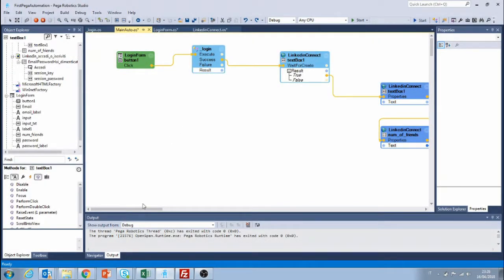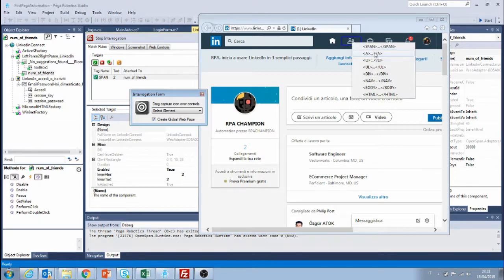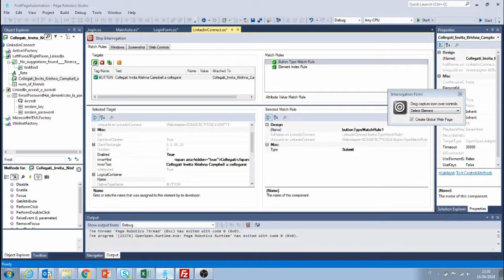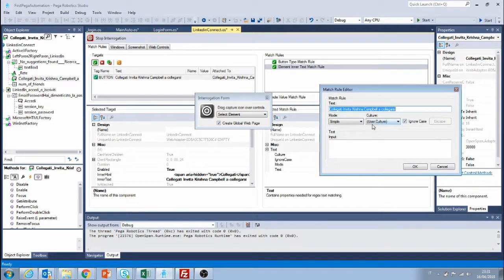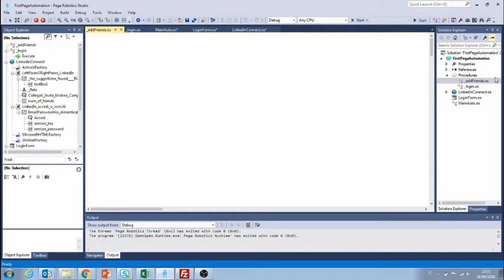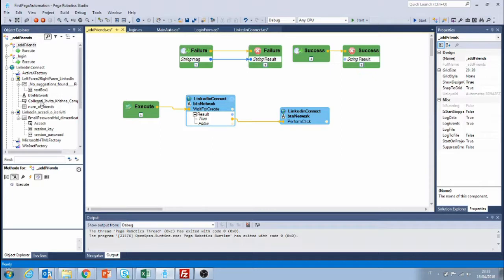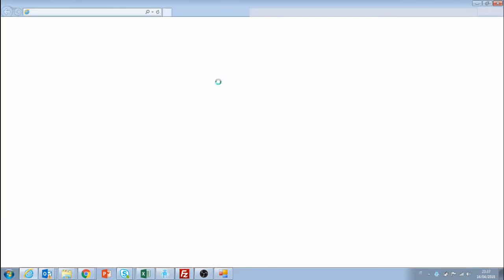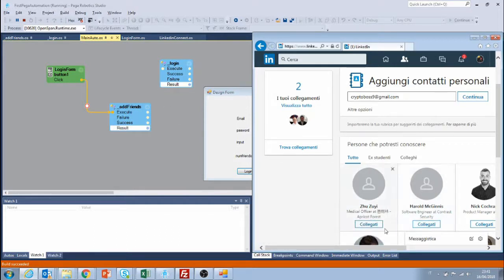How to work with match rules wile interrogating a webpage with Pega RPA (OpenSpan) - Part 6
Automate every day repetitive tasks and save precious time. Learn how to use Pega Robotics studio to develop your software robots that can automate any repetitive and rule based task that comes to mind.
In this video you will learn how to work in more detail with match rules. You will learn how to identify a unique button and how to make it more generic in order for it to be clicked multiple times. For example we will automate the button click for send friend request.